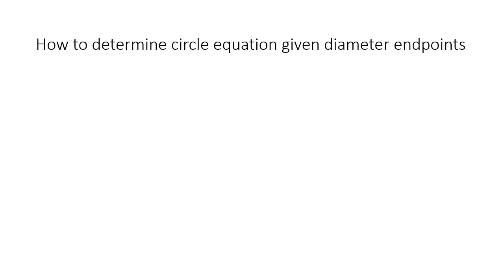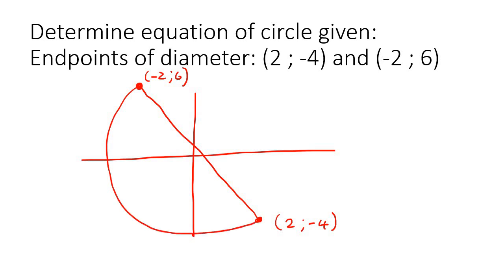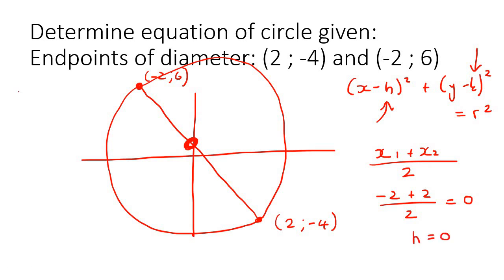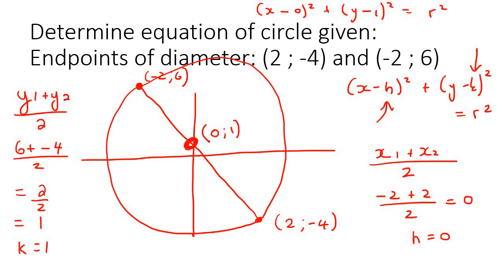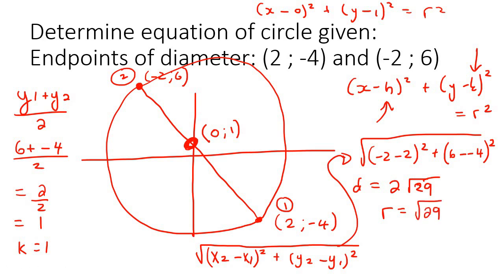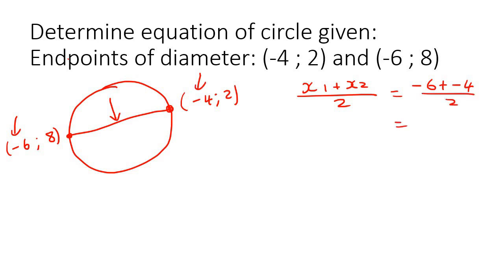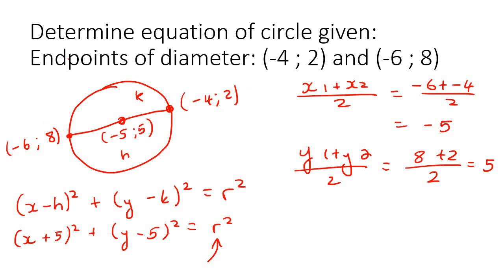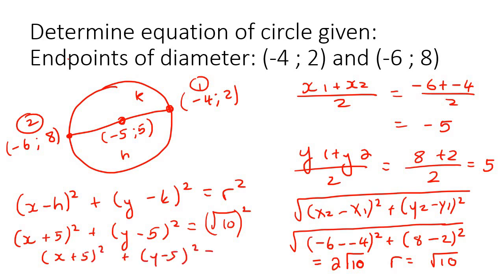From Endpoints Find Circle Equation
This algebra video teaches how to find circle equation from endpoints. It is ideal for learners doing algebra in the American High School Curriculum but is also suited to all other learners.